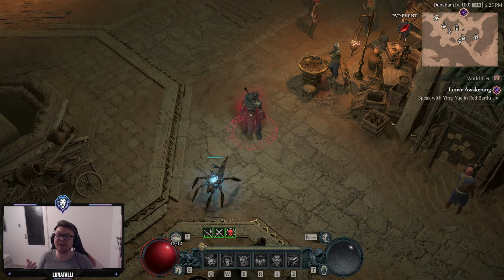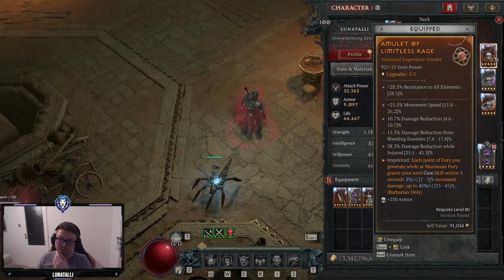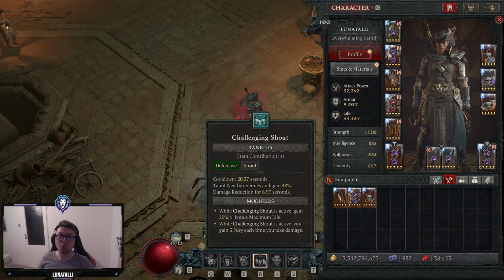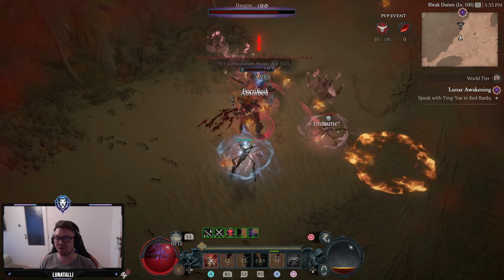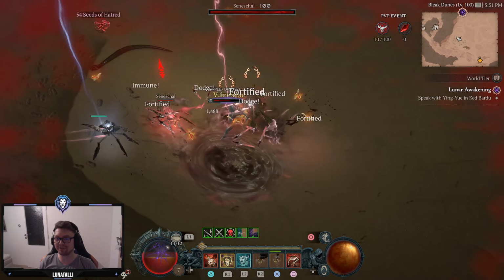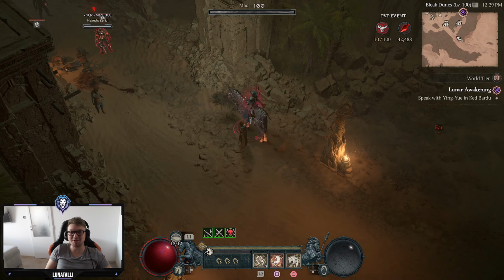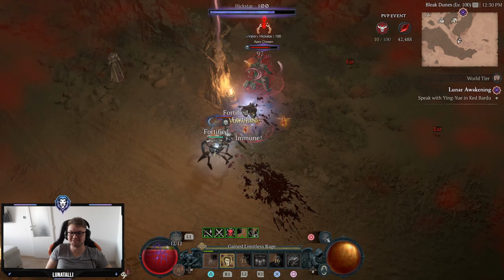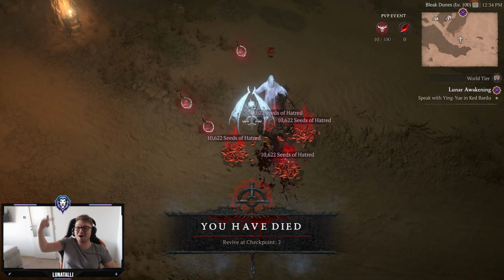Barbarian REND PvP in Season 3 💪 NO Selig and NO Basic❗Gameplay & Commentary #2 🔥 Diablo 4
This is my new Barbarian PvP Rend Bleed build for SEASON 3 in Diablo 4 👀

BIG THANKS to both Gael and Meows for letting me test my FIRST PvP build "abusing" my PvE game knowledge and #1 paragon board mastery muhaha 🤯

I try to focus on making my builds for PROS and CASUALS alike AND CONTROLLER friendly as well 🎮

00:00 Intro
00:39 IMPORTANT! Info
01:45 Hint for YOU
02:20 Competition
02:56 Big THANKS
03:30 Selig BUG
04:18 4/4 Amulets
06:44 Daygon
08:36 Temple: DPScheck
10:45 Valor: Hickstar
16:40 Costco: Duffy

Once again, just a normal dude enjoying the game. NO CUTS! No mask on, no fake. JUST FUN ^^

Son Goku Ultra Instinct! MAXIMUM POWER, NO WEAKNESS, PURE STRENGTH! 👀